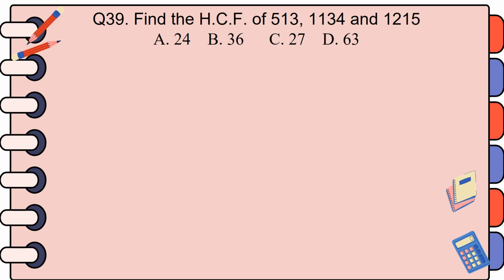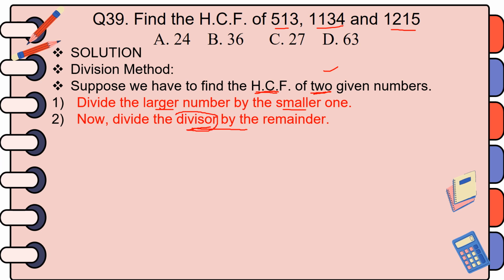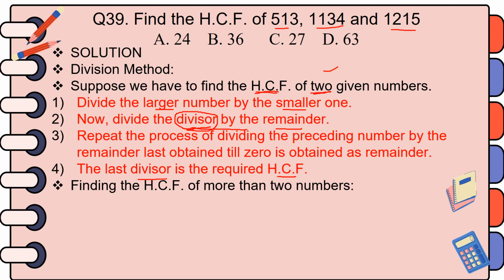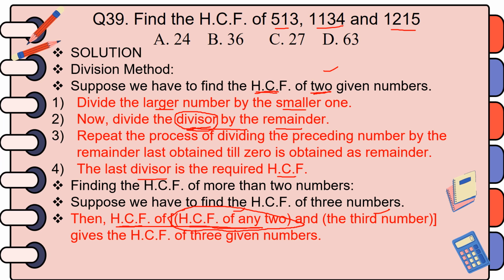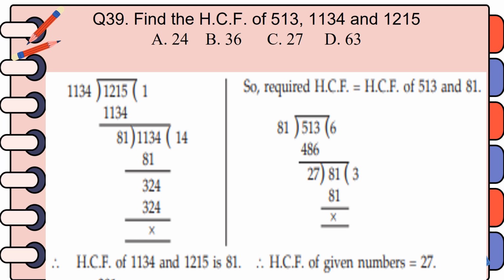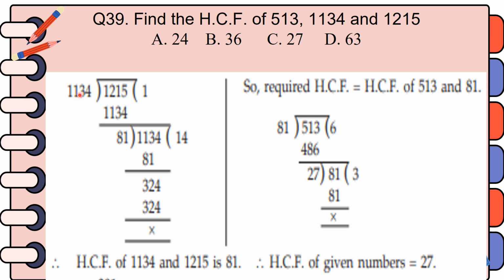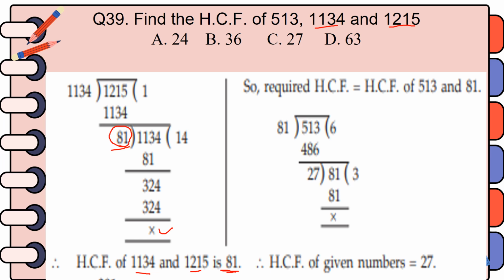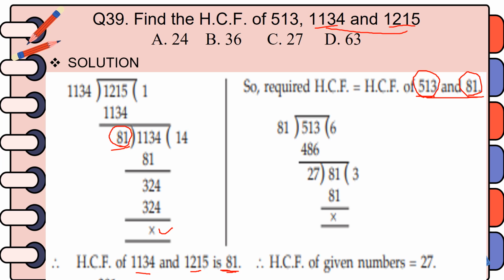NGAT aptitude test questions and answers part 12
Aptitude test questions and answers part 12